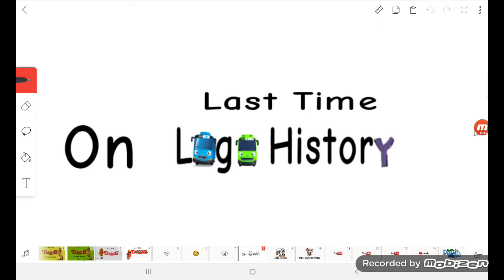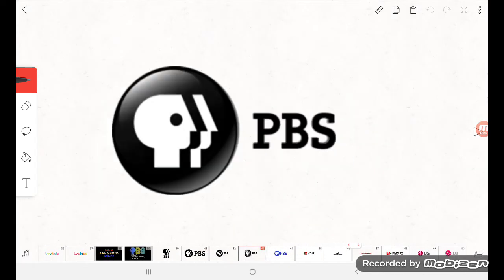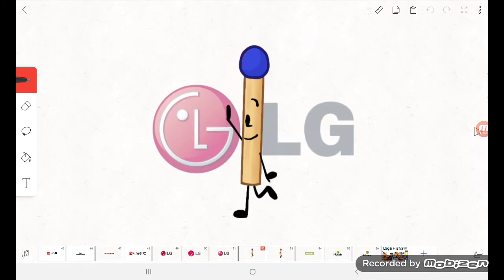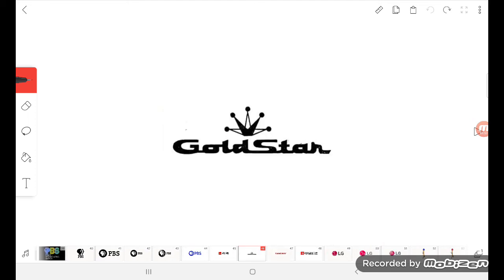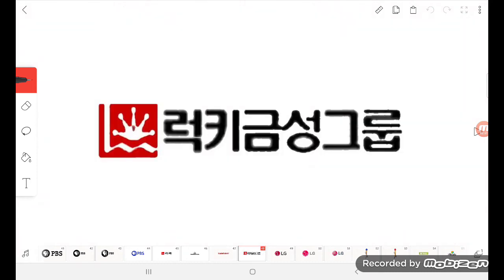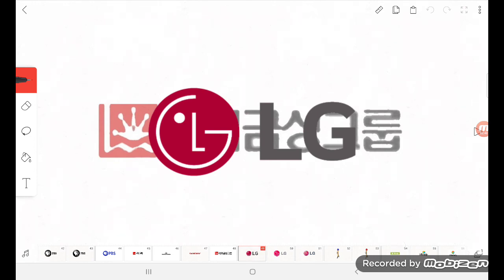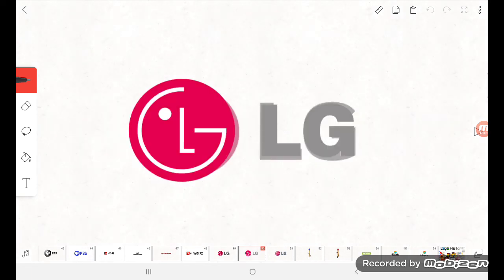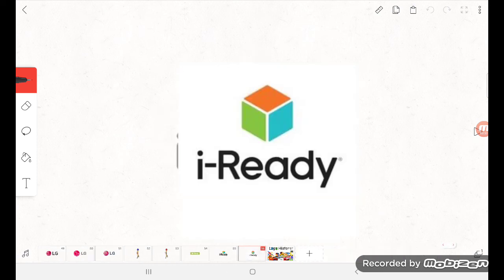Logo History 10: LG